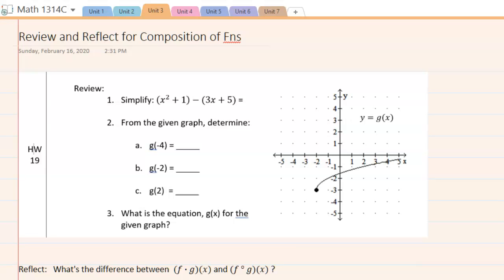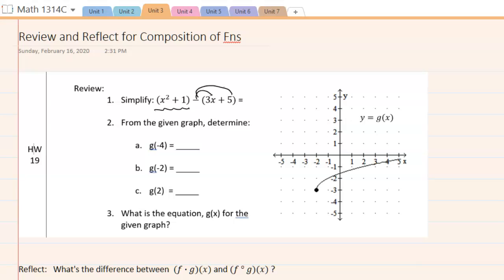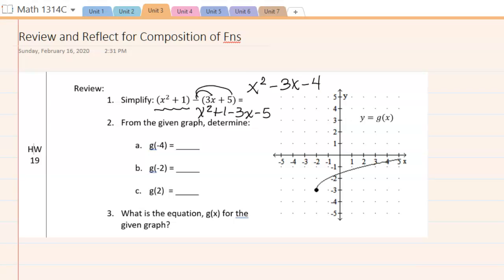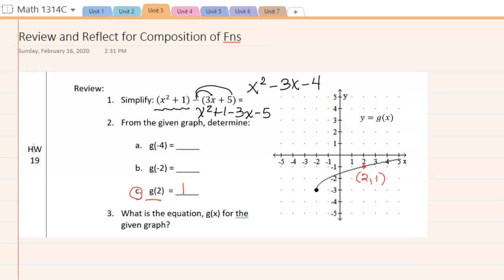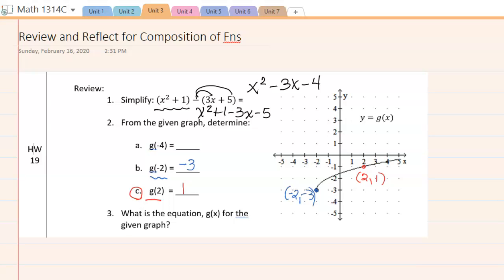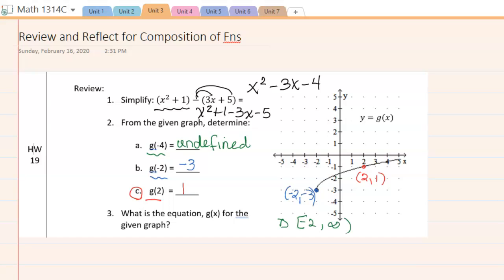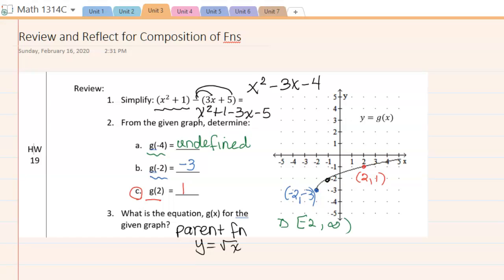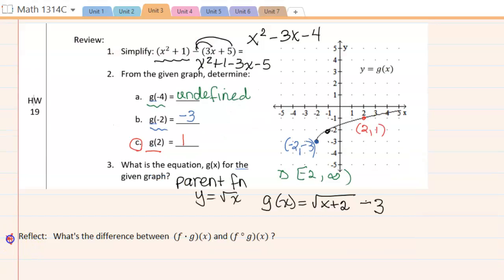Review & Reflect for Composition of Fns